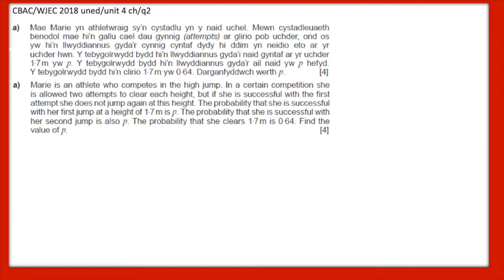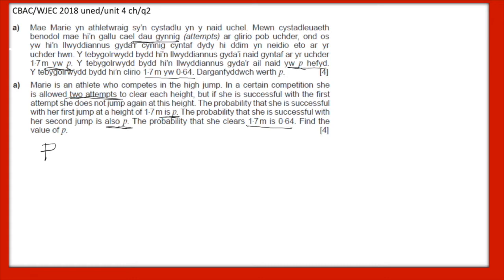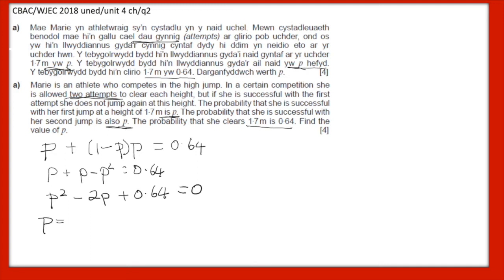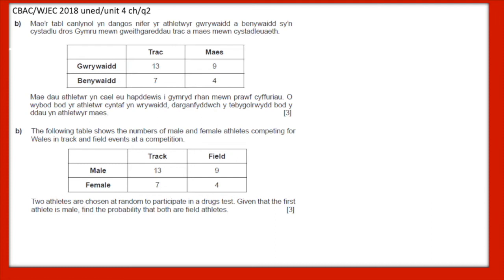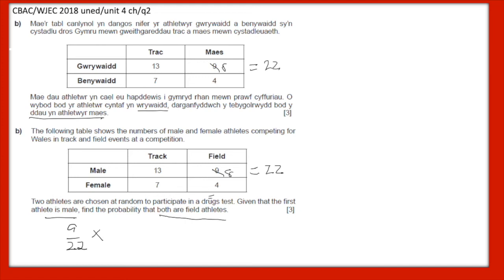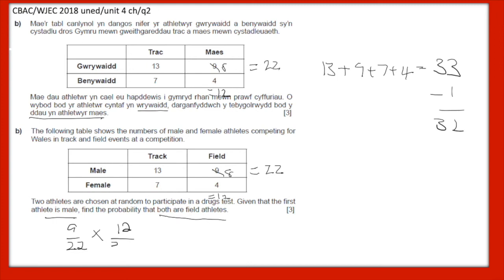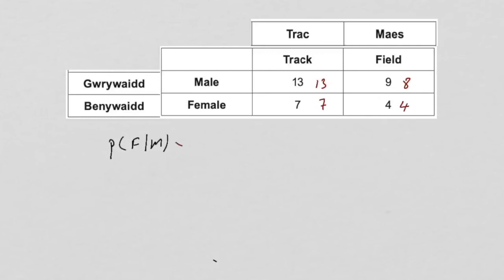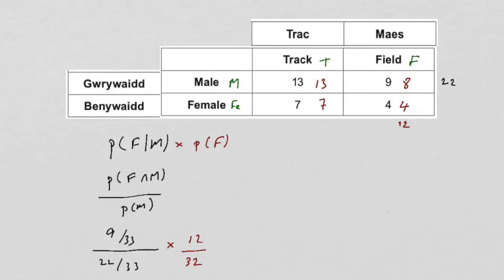Jun 18 M A2 U4 Q2 Probability in context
Additions:
Alternative solution